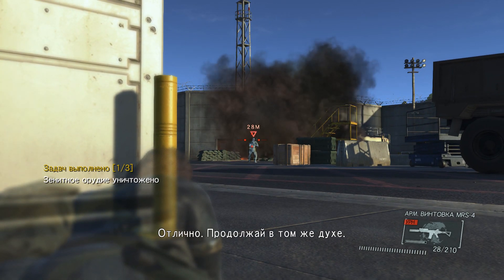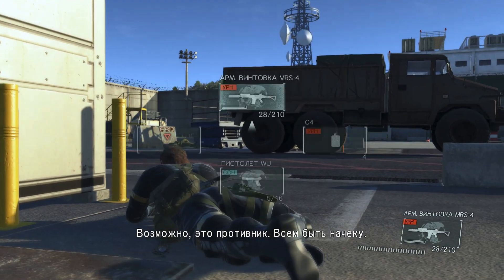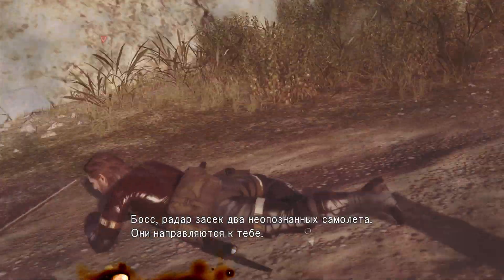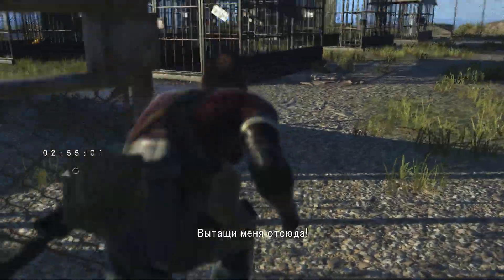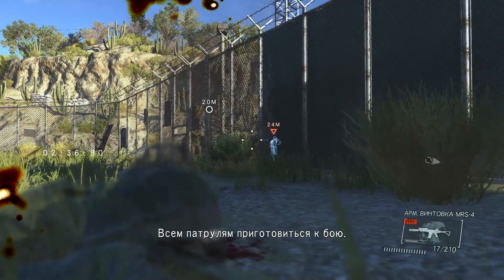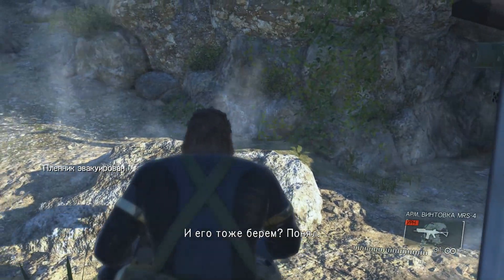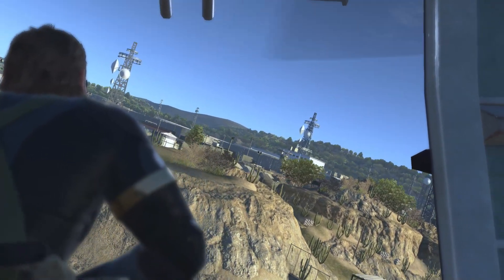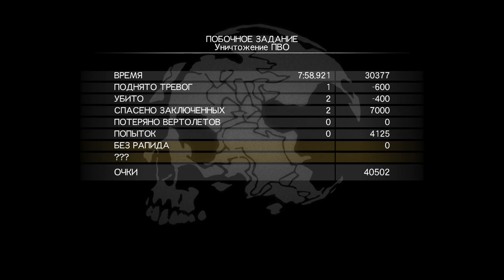METAL GEAR SOLID V -- GROUND ZEROES -- 05 уничтожение ПВО